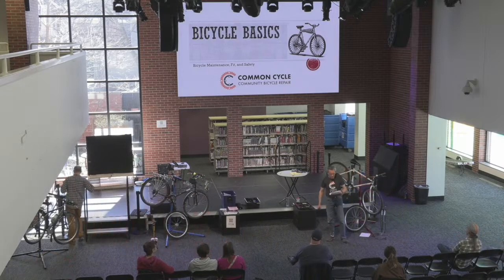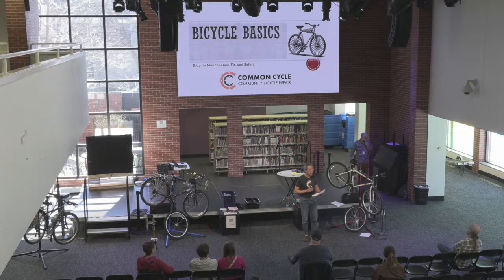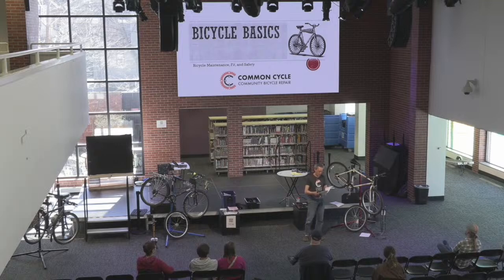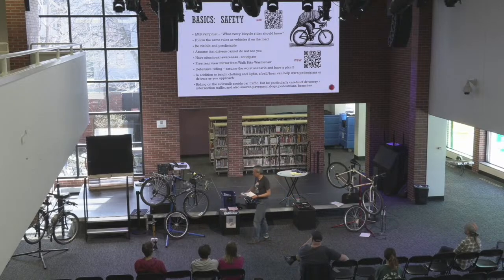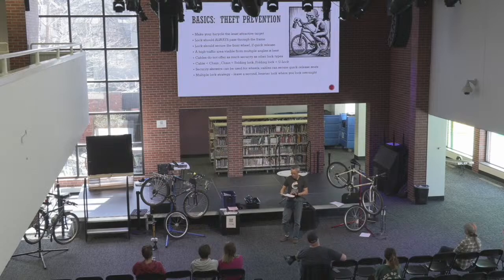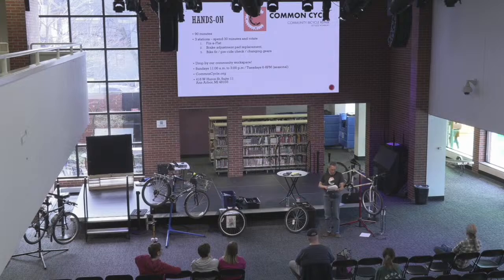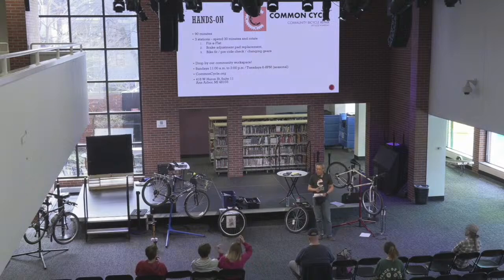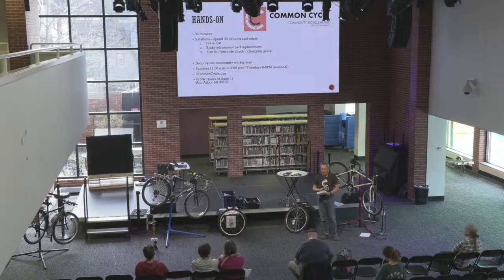Bicycle Basics: Maintenance, Fit, and Safety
Learn basic bicycle fit, safety and maintenance from Common Cycle volunteers.  Intended for teens or adults with minimal experience, the maintenance portion covers pre-ride checks, flat repair, brake and pad adjustments, chain and cable lubrication.

Demonstrations will take place on bicycles provided by Common Cycle. Please do not bring your bike to the event.